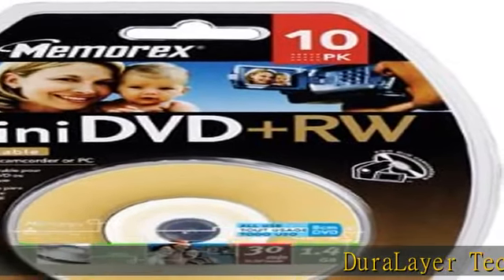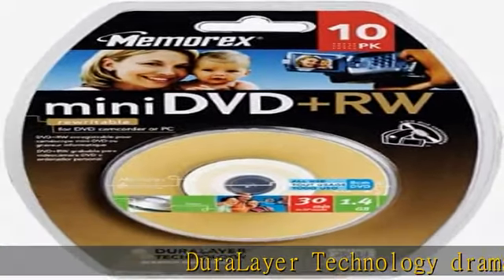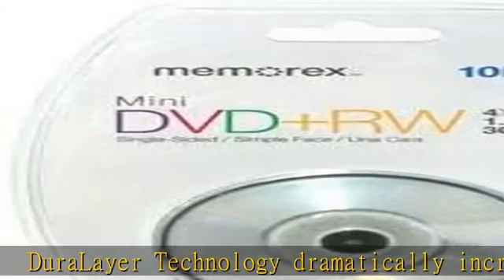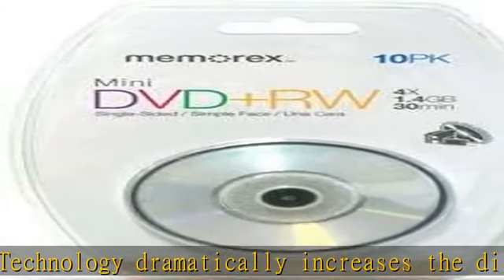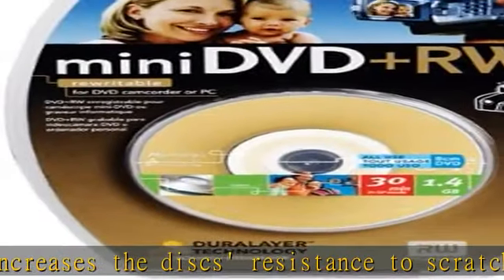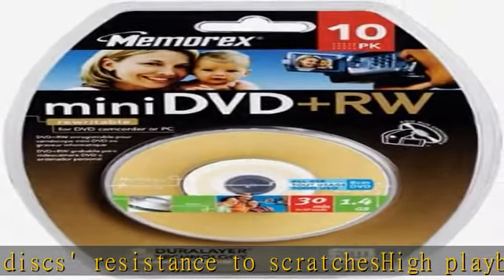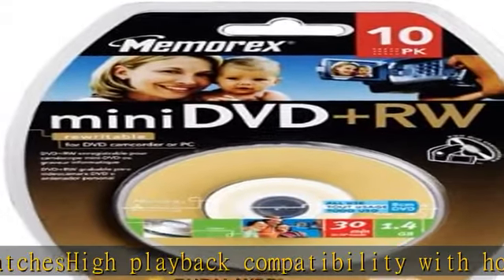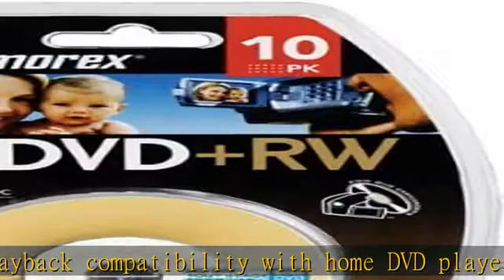Memorex 4x DVD+RW Media